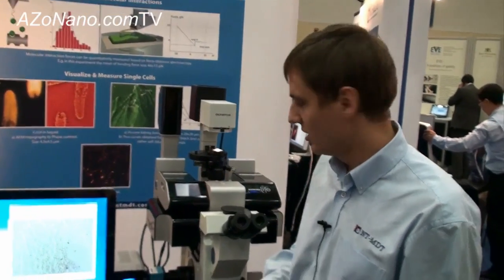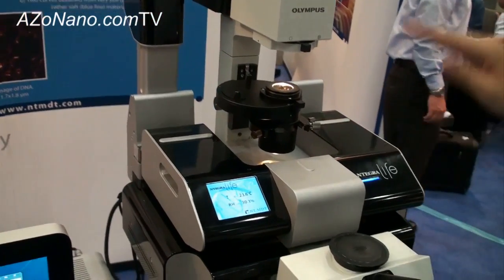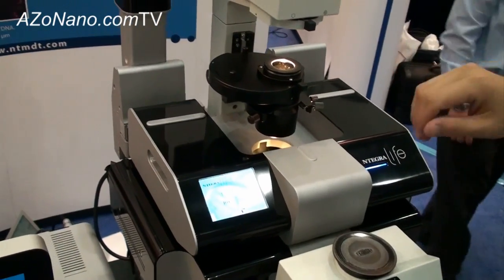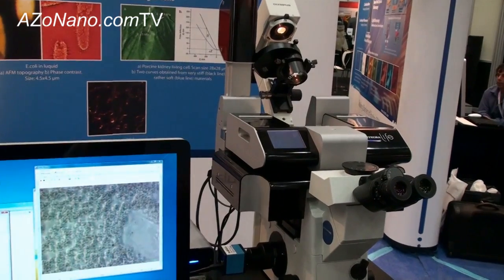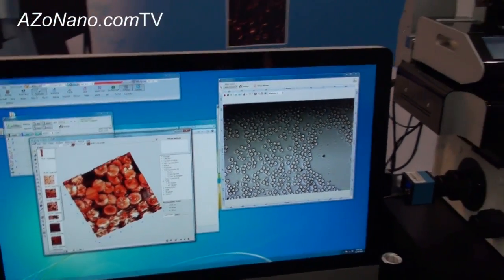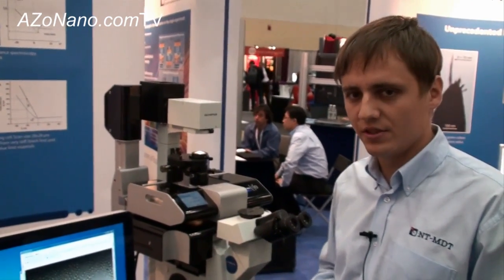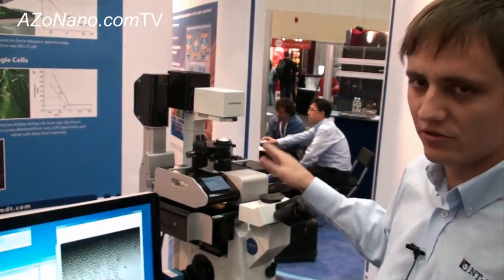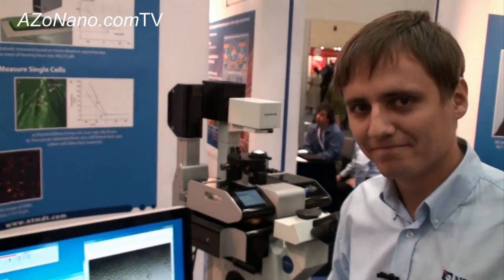The NTEGRA Life SPM System from NT-MDT